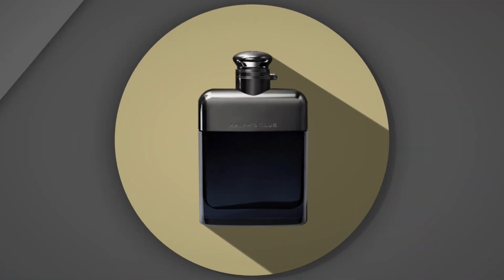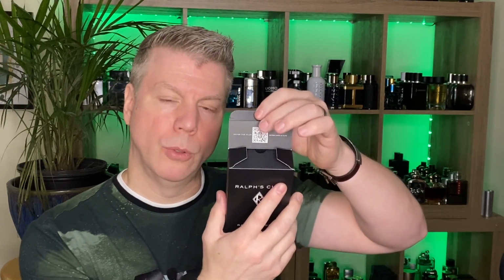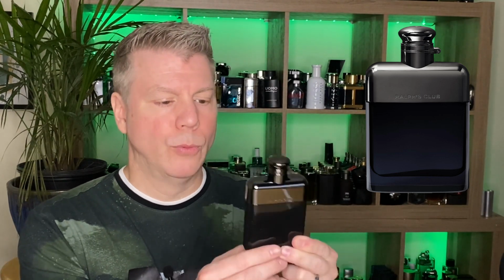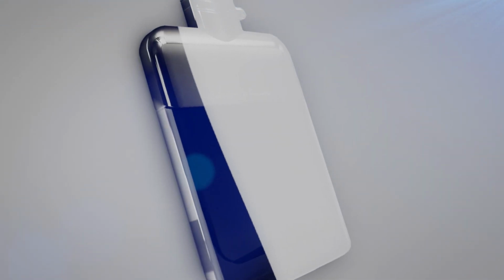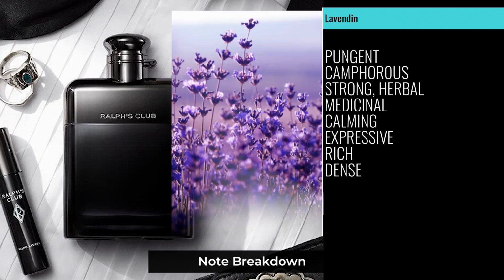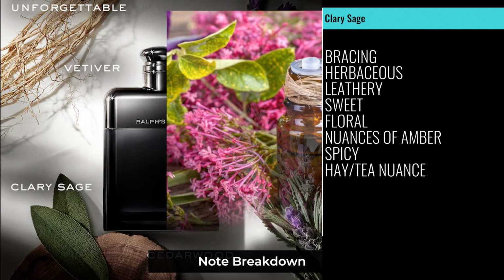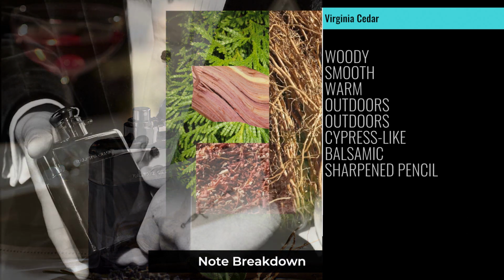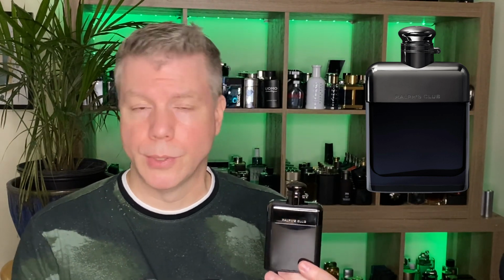*NEW* Ralph’s Club by Ralph Lauren! | NEW Signature Scent! | Unboxing & First Impressions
HELLO EVERYONE! Today we’re going to dip our toe into the pool of an exclusive club to which anyone can be a member! Check out my unboxing & first impressions video of Ralph Lauren’s new scent Ralph’s Club to discover a new masculine signature offering!

Thanks friends!

Tommy

My equipment ~

Editing Software ~